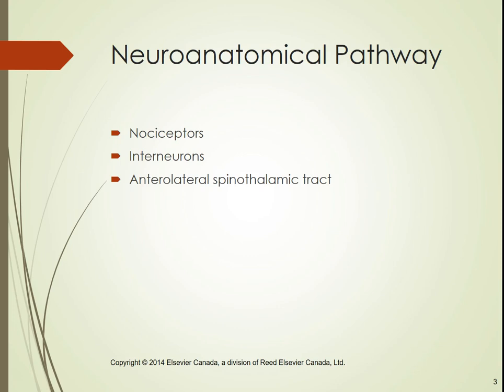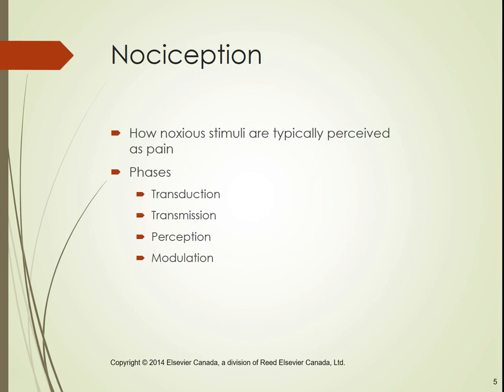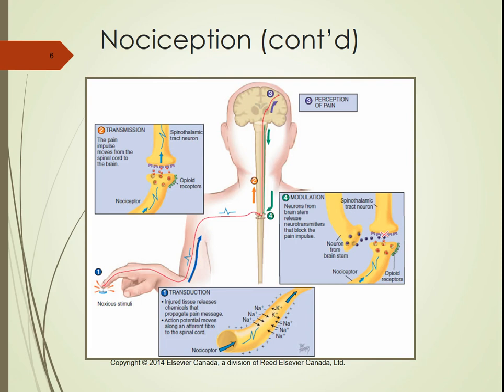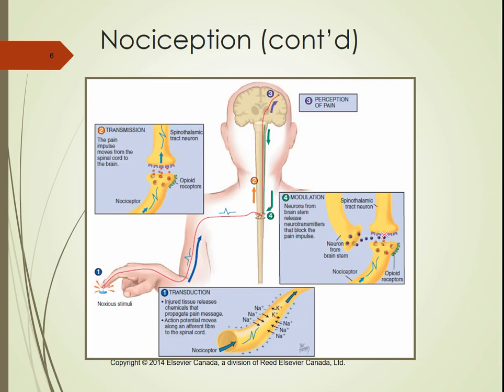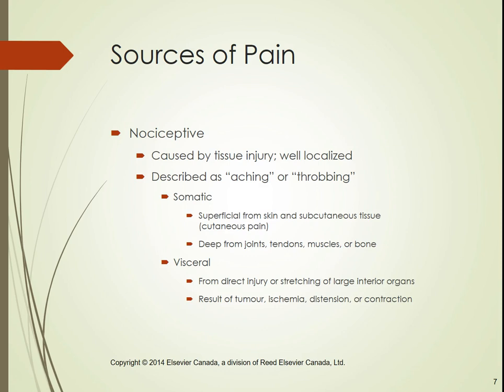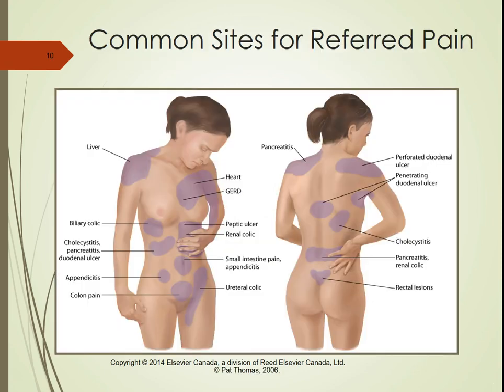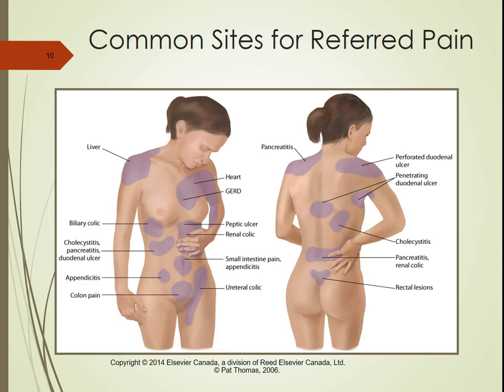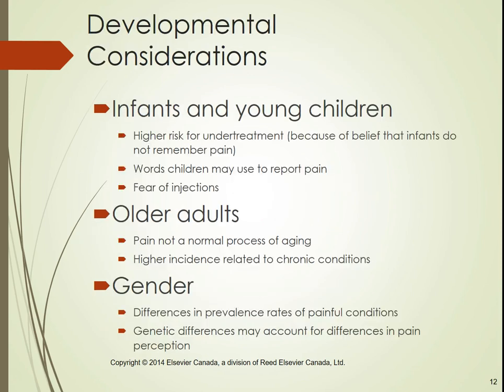Pain 5th Vital Sign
Pain Video